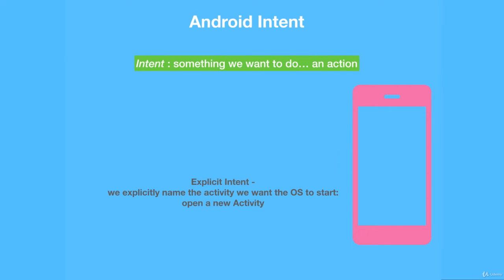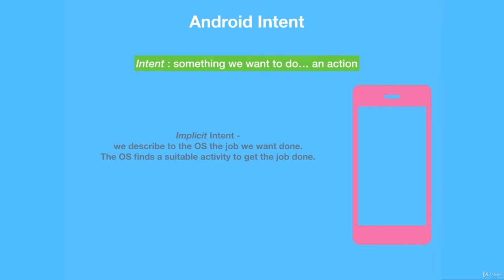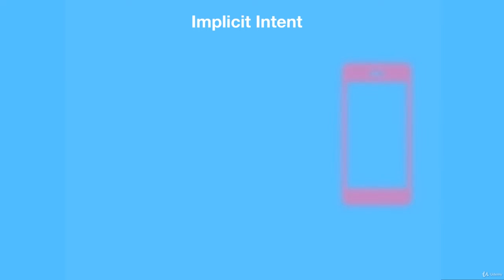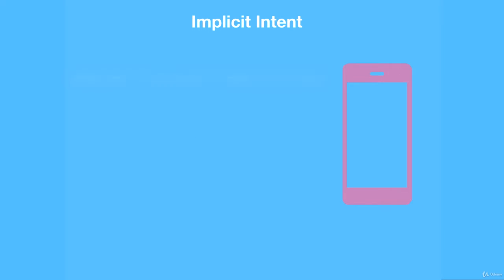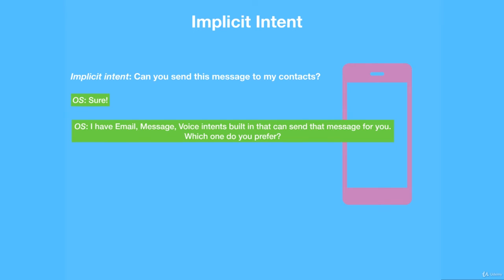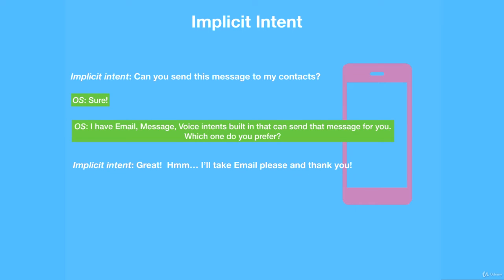Understanding Android Intents || #187